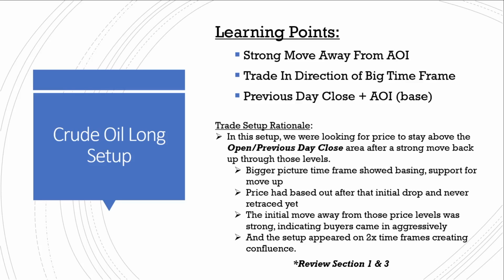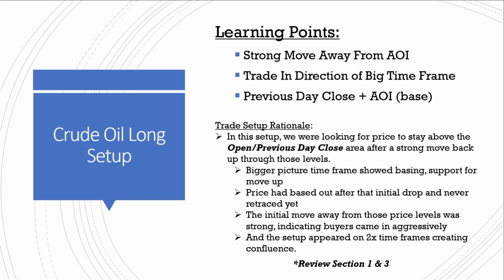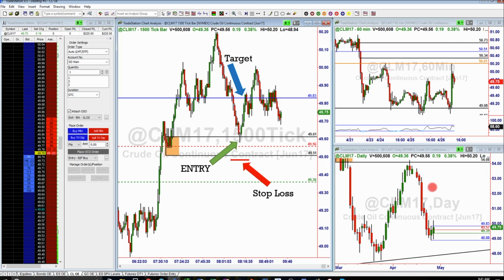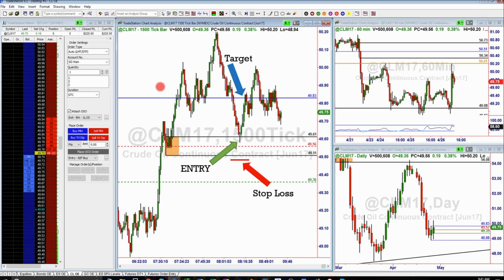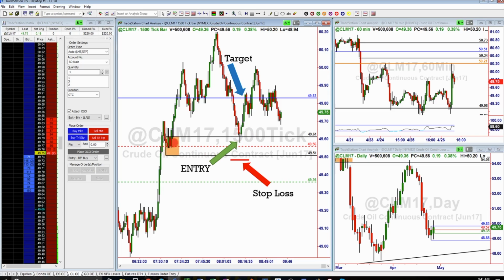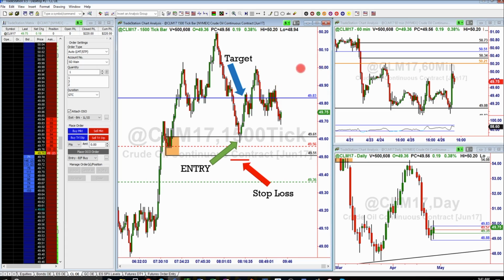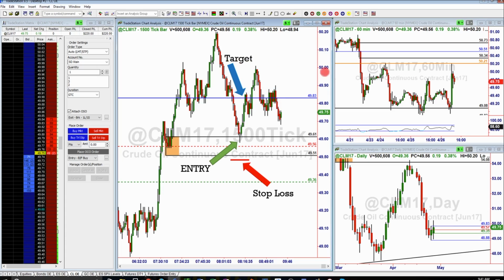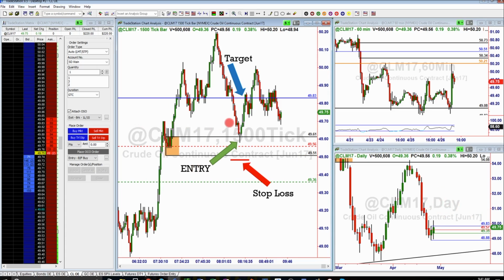Trading Setups Reviewed #2/14 Video Series - Crude Oil Long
Hey traders!

Crude Oil Long Video 2 Example

Learning Points:

- Strong Move Away From AOI
- Trade In Direction of Big Time Frame
- Previous Day Close + AOI (base)

Trade Setup Rationale:

- In this setup, we were looking for price to stay above the Open/Previous Day Close area after a strong move back up through those levels.
- Bigger picture time frame showed basing, support for move up
- Price had based out after that initial drop and never retraced yet
- The initial move away from those price levels was strong, indicating buyers came in aggressively
- And the setup appeared on 2x time frames creating confluence.

Stocktwits - @SimplyDerivative